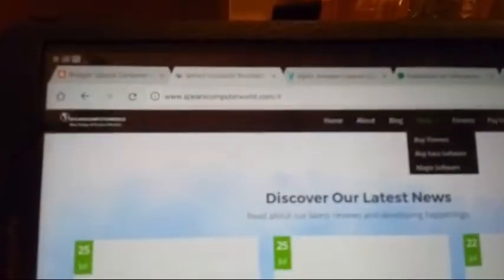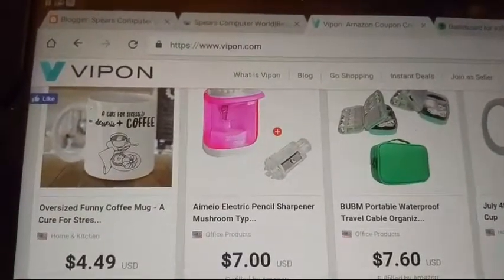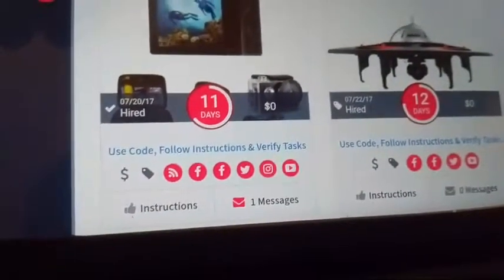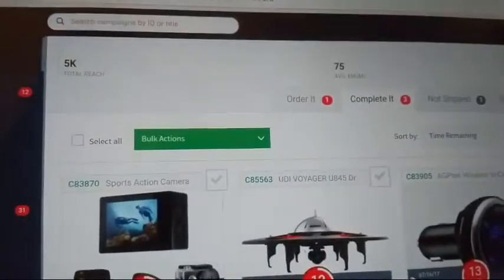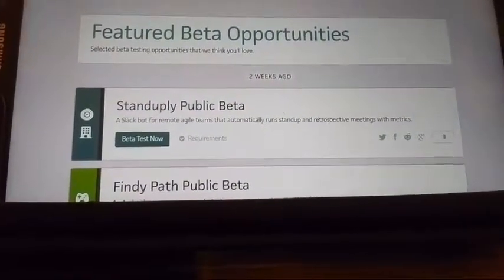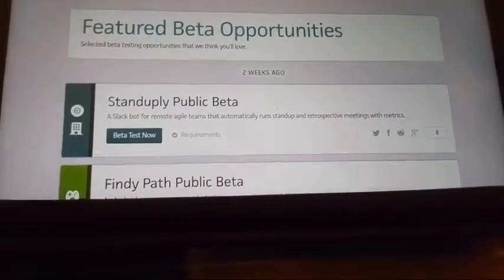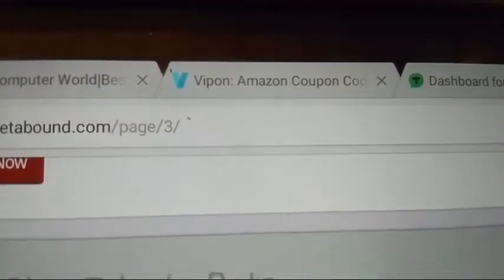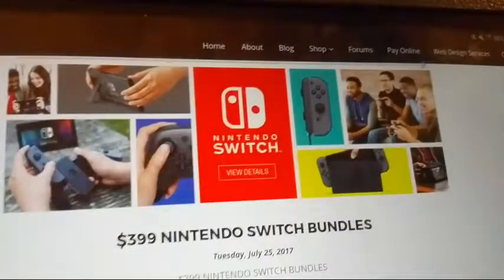How To Get Products To Review For My Blog